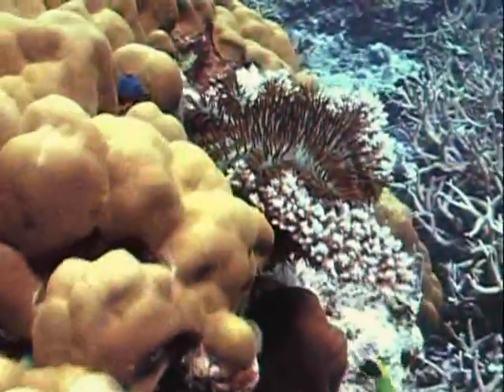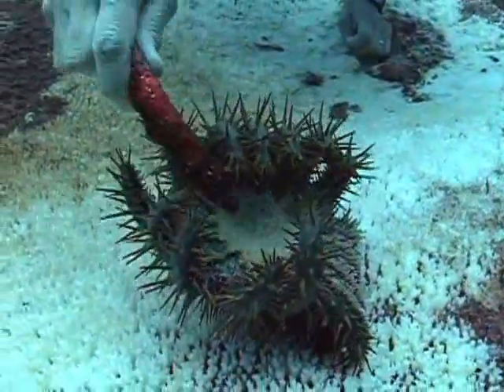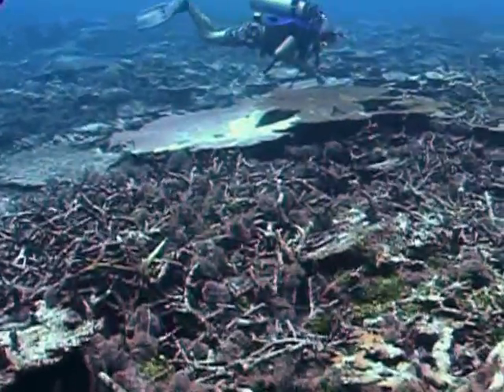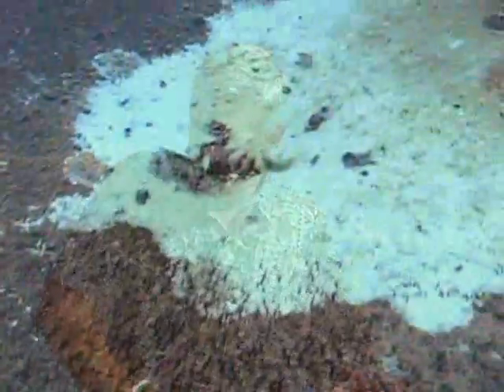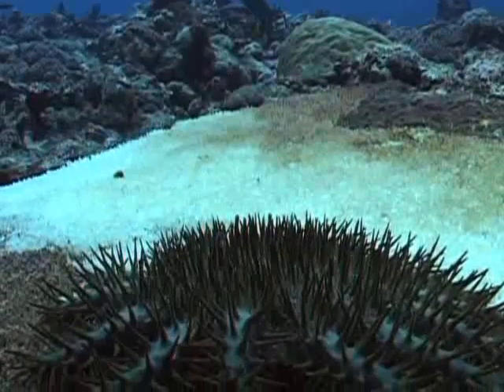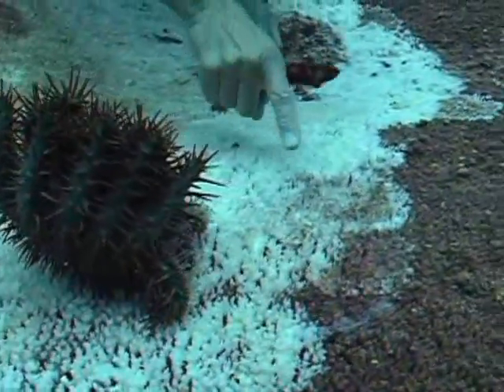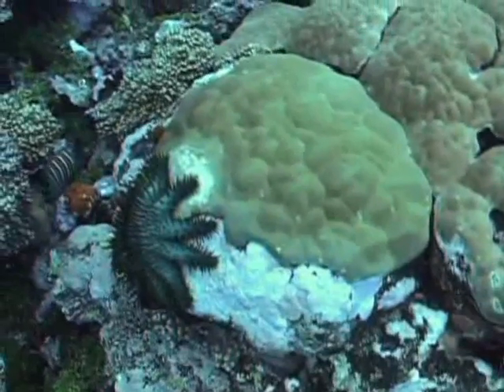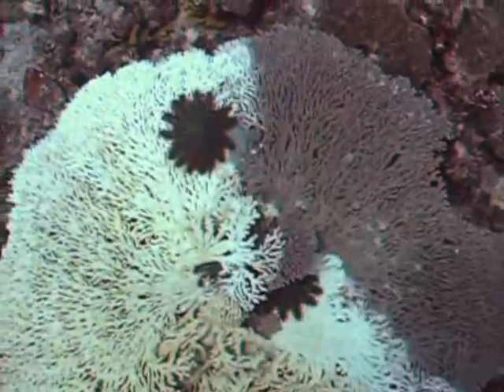Crown-of-Thorns Starfish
Hordes of Crown-of-Thorns starfish can devour coral reefs.

The Crown-of-Thorns starfish (Acanthaster planci) feeds on coral. Low numbers of this starfish increase reef diversity, but large numbers can destroy reefs. Avoiding human activities that increase starfish numbers is more effective than trying to control Crown-of-Thorns outbreaks once they happen.